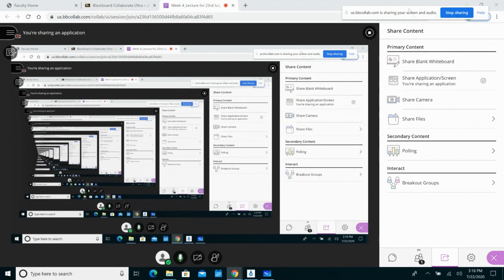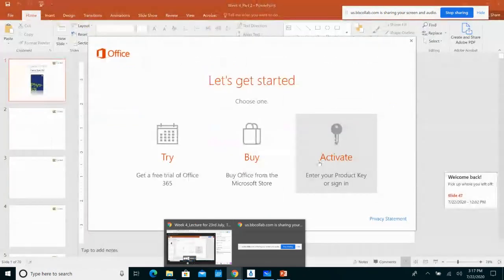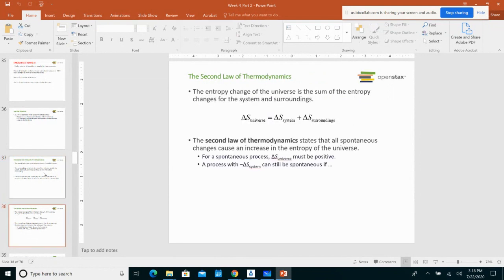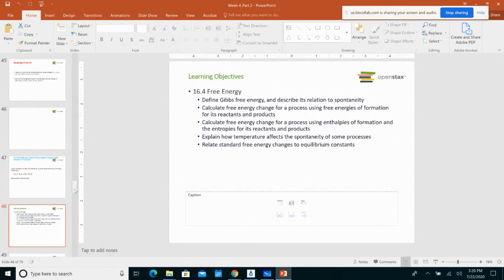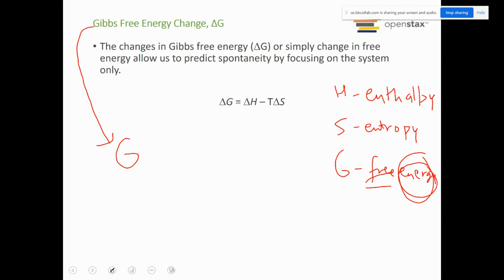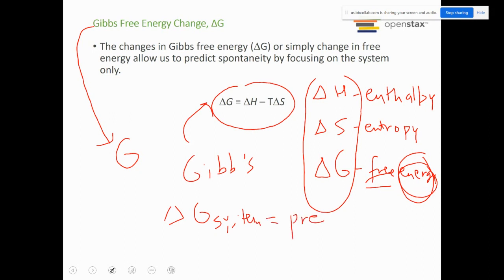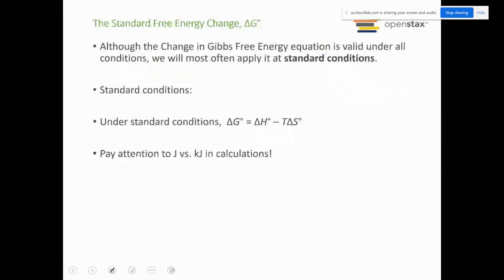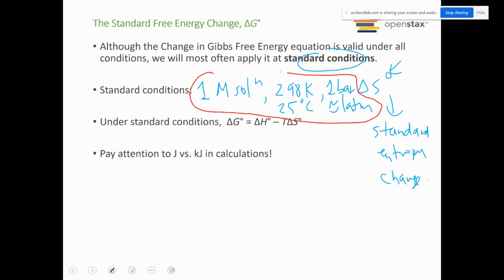Week 4 Lecture for Thursday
G-H equation, calculation of delta G0